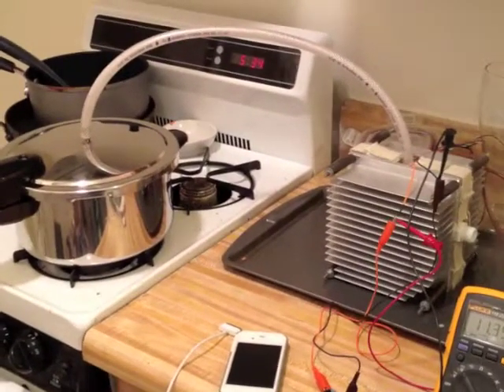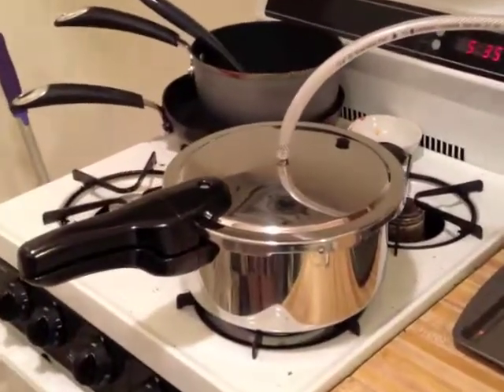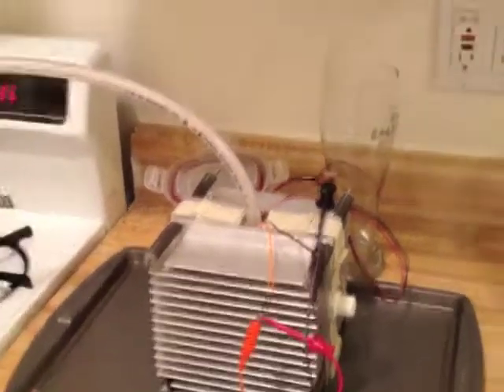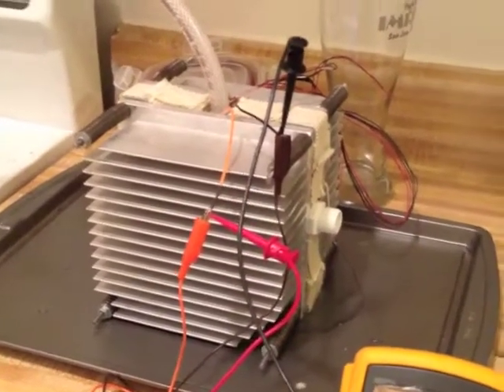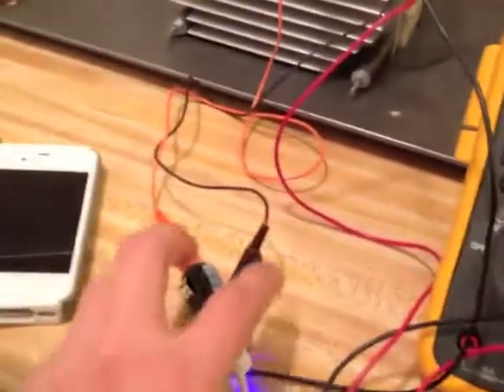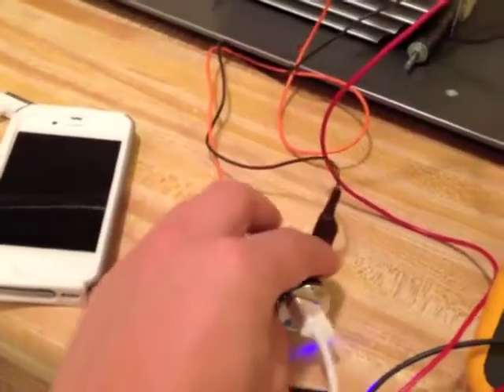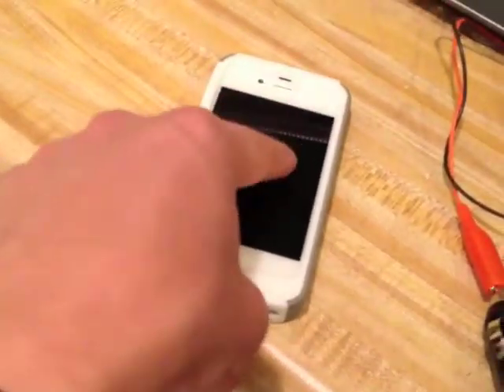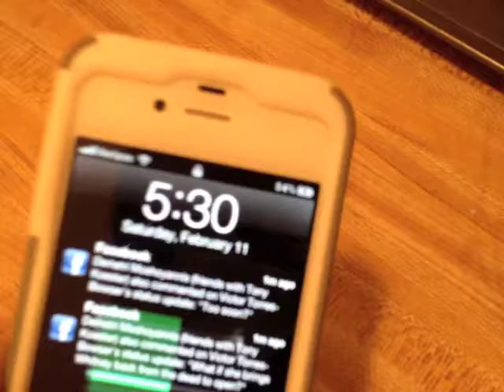Steam Powered iPhone - Thermoelectric Generator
This is a thermoelectric generator from my Master's project in 2006, which used liquid nitrogen to generate electricity. I dusted it off and tried running steam through it. To my surprise it worked just fine! It charged an iPhone! This test was a trial run to see if a solar cooker can be used in the future to make steam and generate electricity.